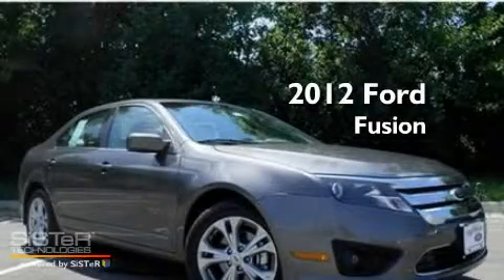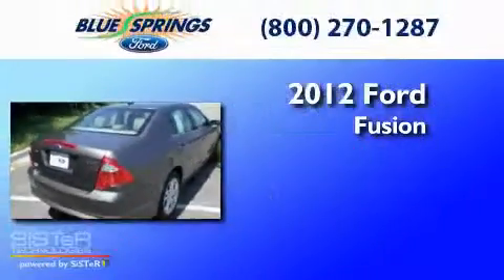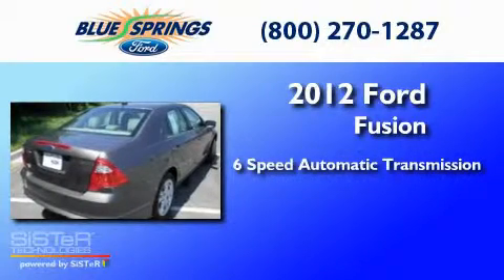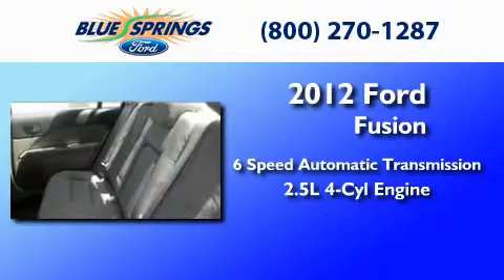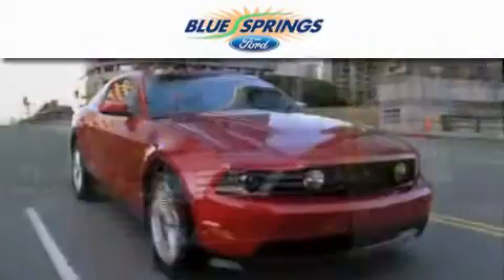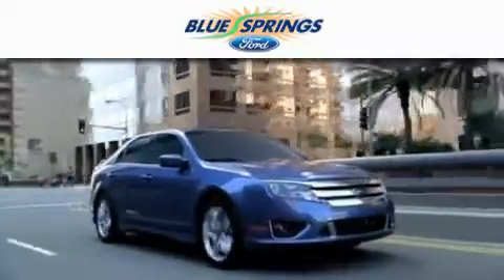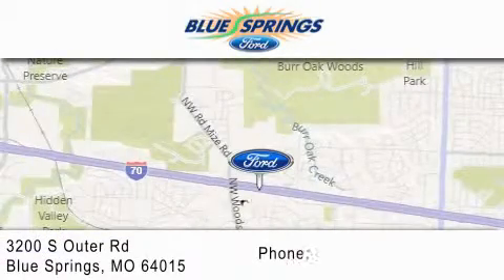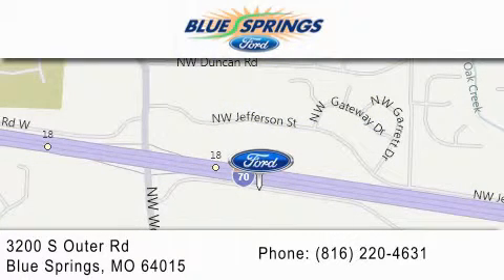2012 FORD FUSION MO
Year : 2012
 Make : FORD
 Model : FUSION
 Engine : 2.5L I4
 Trans . : AUTO 6SPD
 Exterior : STERLING GRAY METALLIC

 Interior : MEDIUM LIGHT STONE
 Stock : 12043

 3200 South Outer Rd
  , MO 64015